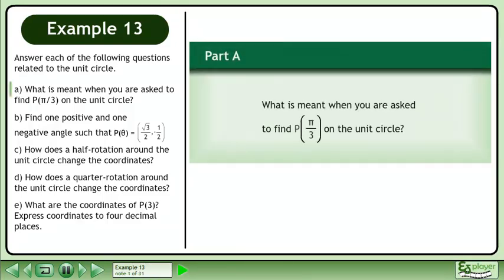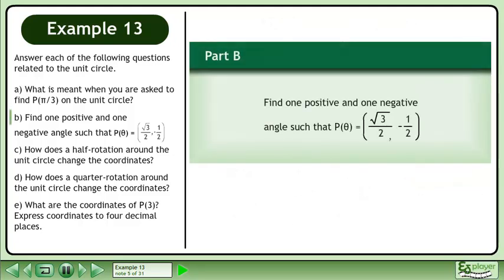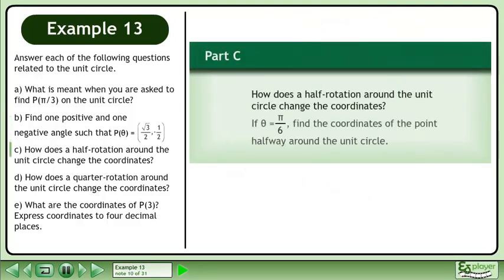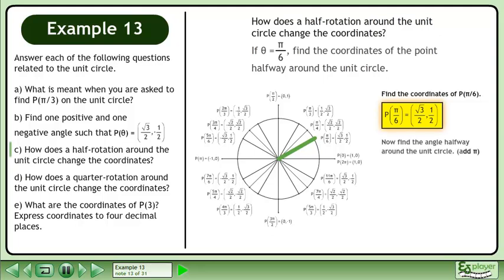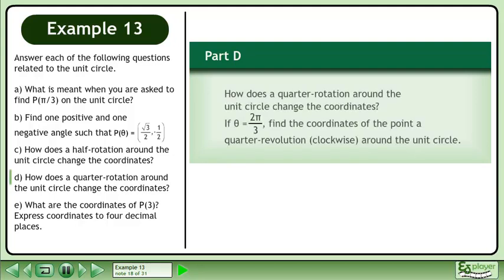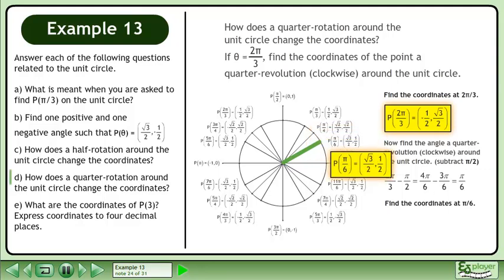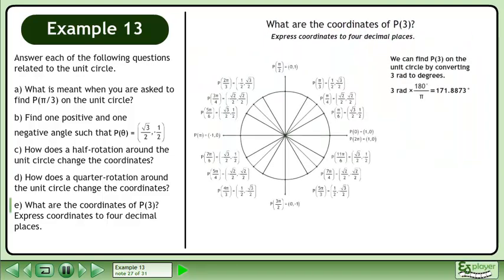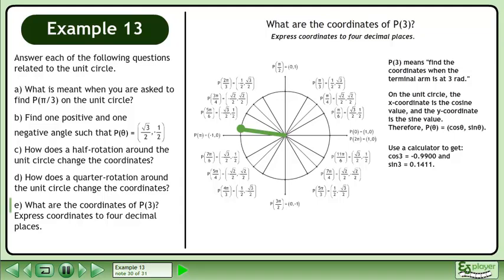The Unit Circle - Example 13